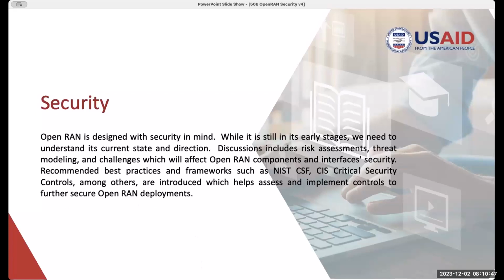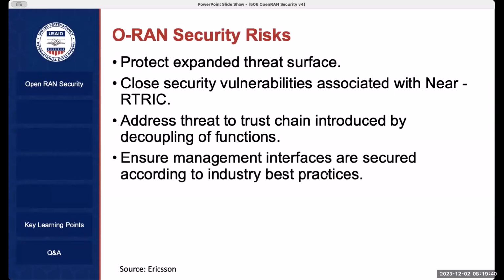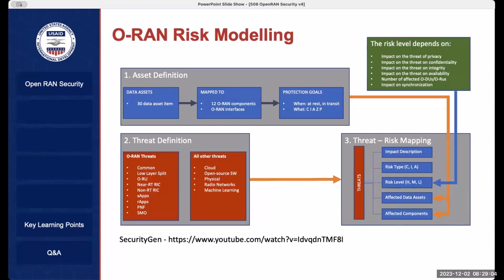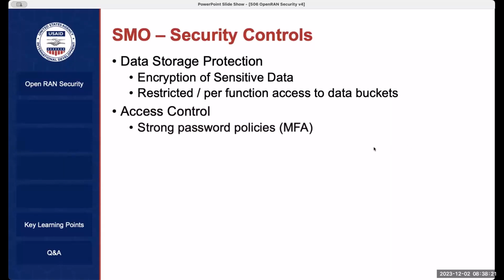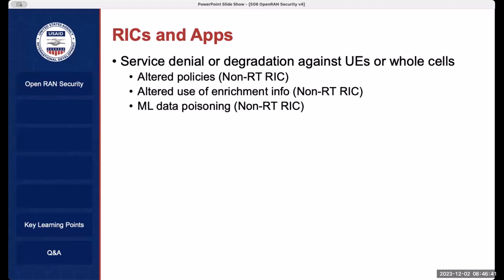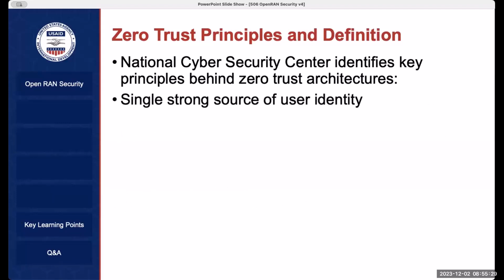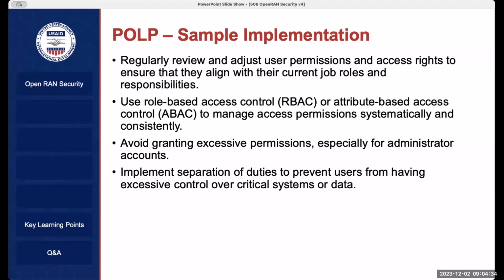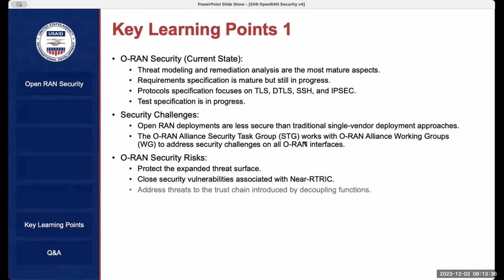Open RAN Security 12.02.2023